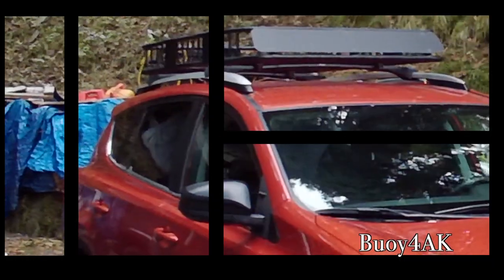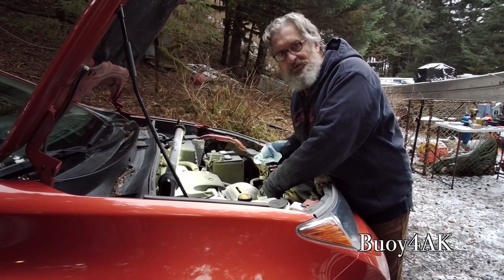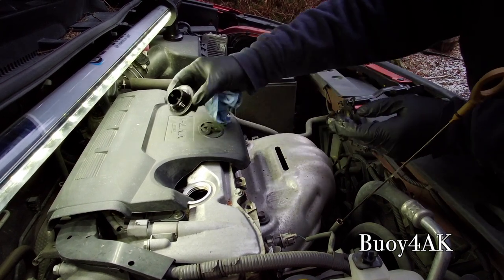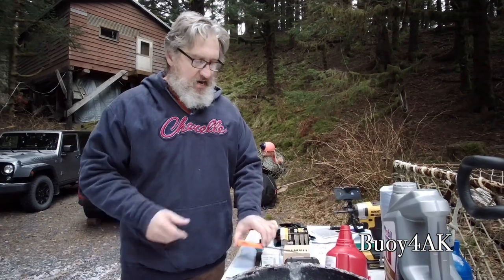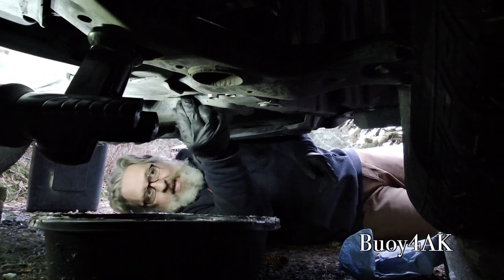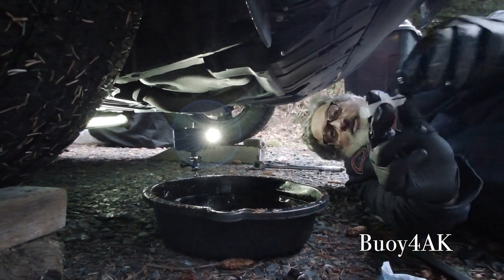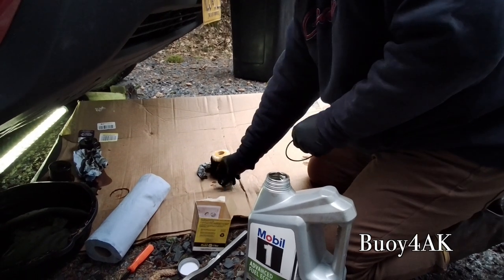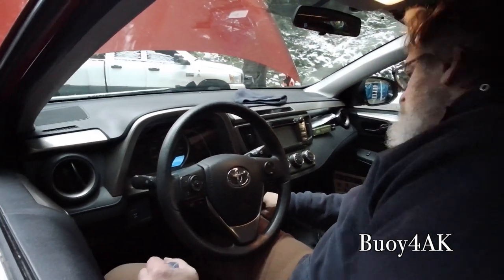Toyota RAV4 Oil Change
Tips & tricks for the home mechanic how to do an oil change on a Toyota RAV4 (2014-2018 models) the old fashioned way (outside, on the ground,etc.).

So you have it all in one place, here’s what you’ll want to know.

Supplies:
4.6 QTS 0W-20 oil
Toyota filter 04152-Yzza (or equivalent)

Tools:
Toyota oil filter housing wrench (64.5 mm)
~6” 3/8 extension & socket wrench
14mm 6-point socket
Pick (if you’re unable to remove O-rings by hand, which is preferred)
Foot-pound torque wrench
Wide/short funnel
Rags, drain pan, etc.

Specs:
Oil pan drain bolt- 30 ft pounds
Inner filter housing- 9 ft pounds
Outer filter housing- 18 ft pounds